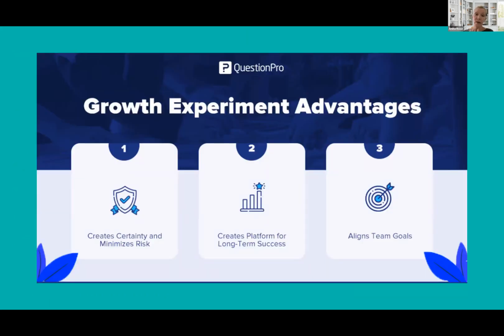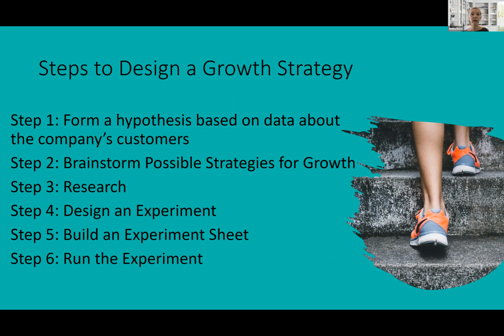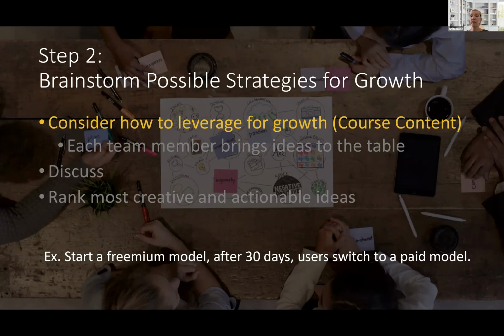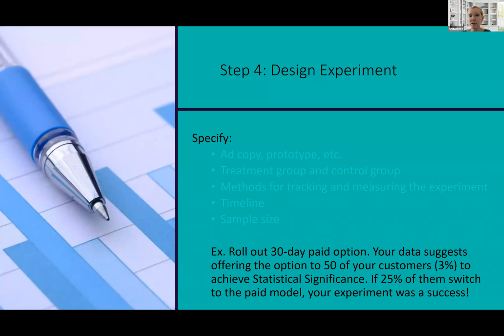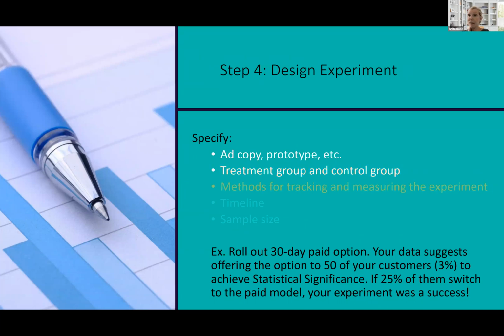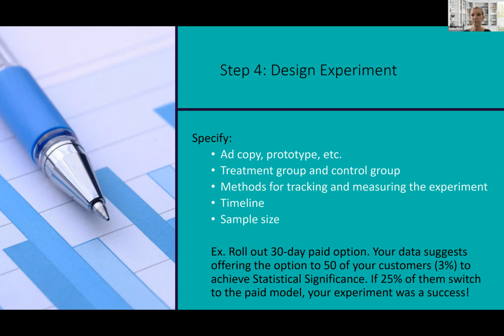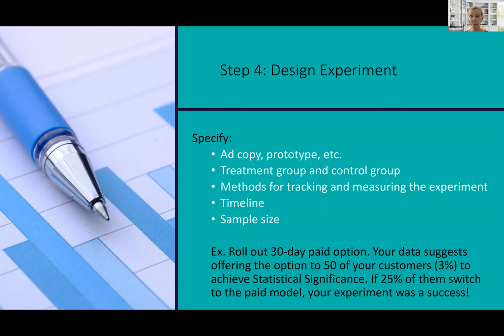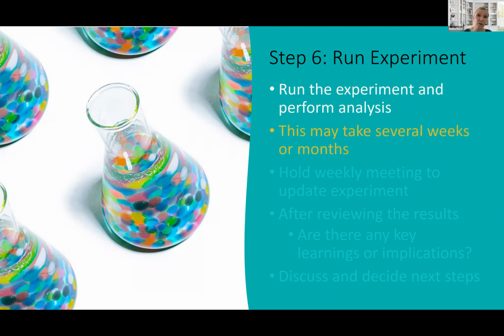ENT 3204 Module 9: Designing Growth Experiments